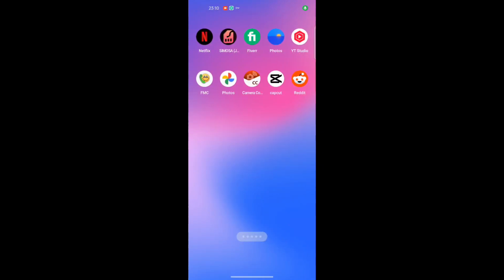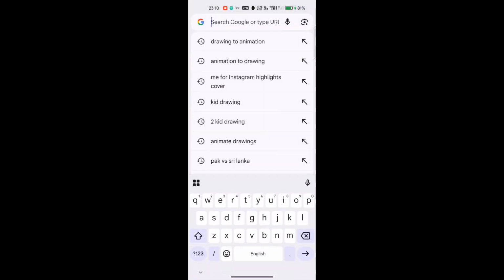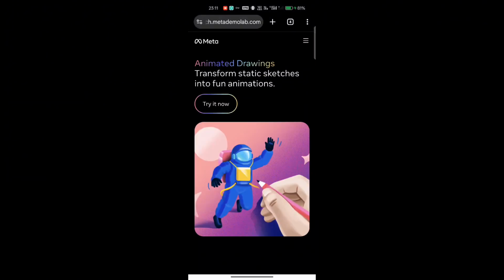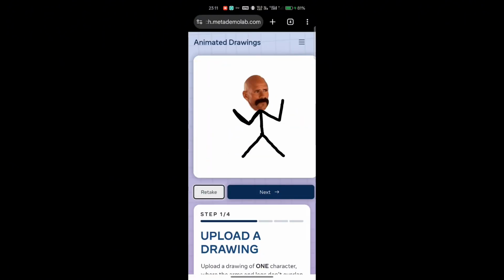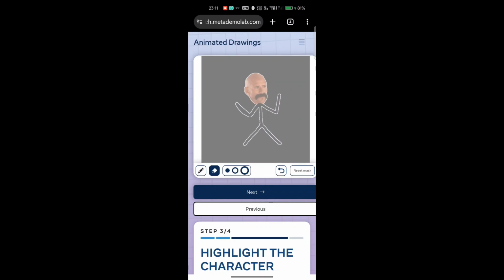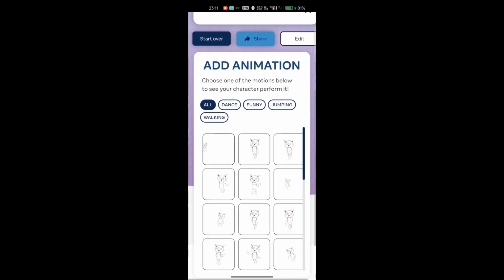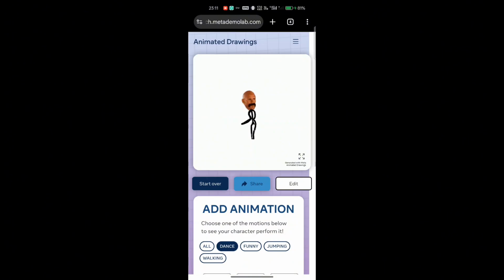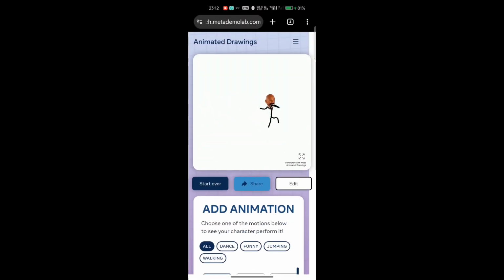How To Animate Line Art Using A Mobile For Free | Easy Tutorial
In this tutorial, you’ll learn how to animate your line art drawings directly on your mobile device — completely free. Whether it’s a simple doodle or a detailed sketch, this method helps you create smooth line movement and subtle animation effects. You’ll see how to import your artwork, animate frames, and add motion that feels natural. Perfect for artists who love minimalistic line art and want to give it life using simple mobile tools.